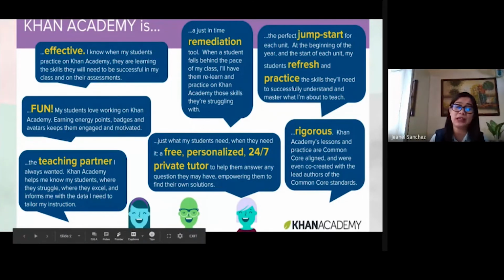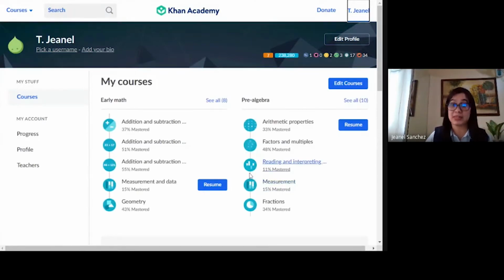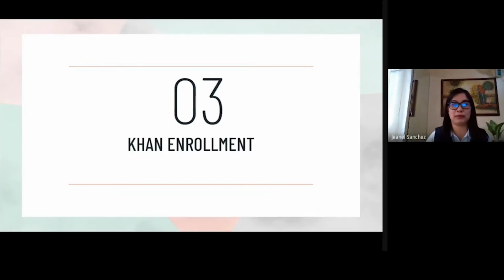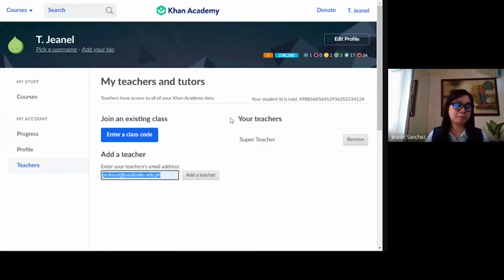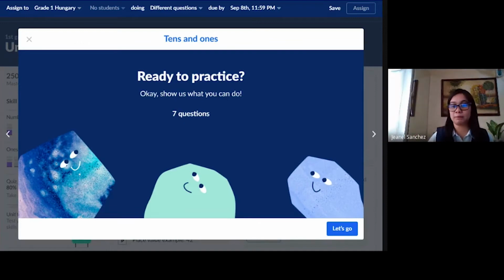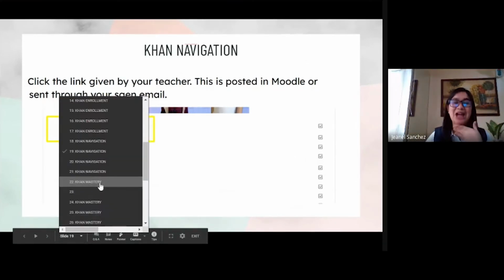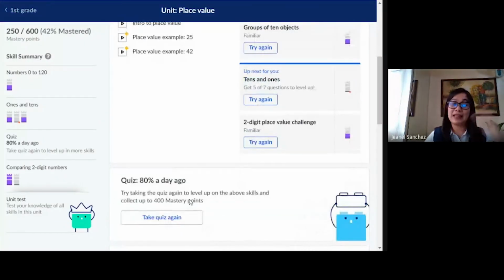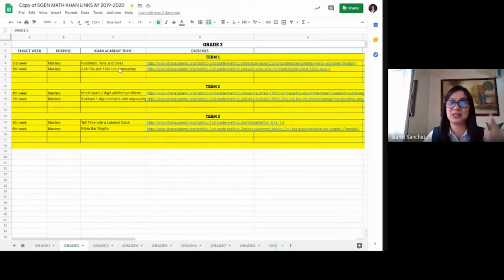Parent Learning Session on KHAN ACADEMY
This 2nd series of the Parent Learning Sessions, held September 7, 2020,  features the utilization of Khan Academy.  In this PLS,  Ms. Jeanel Sanchez, Subject Area Head of Mathematics, discusses how to log-in and navigate through Khan Academy as a supplement to the students' Academic Programs.